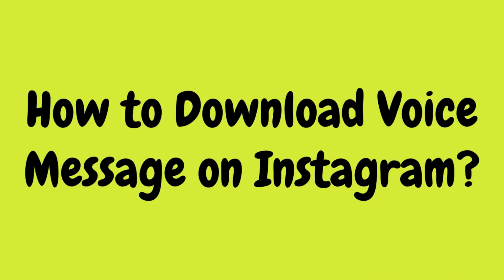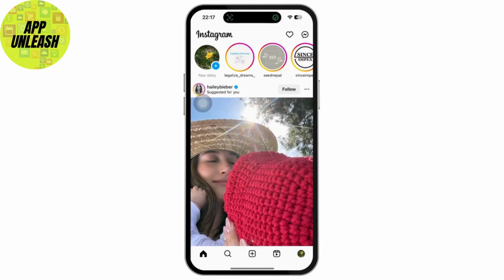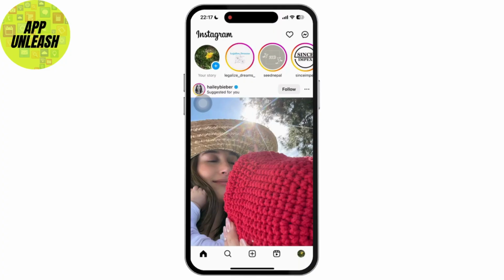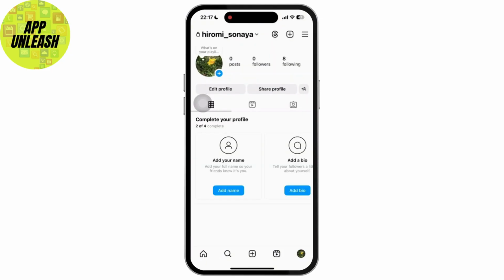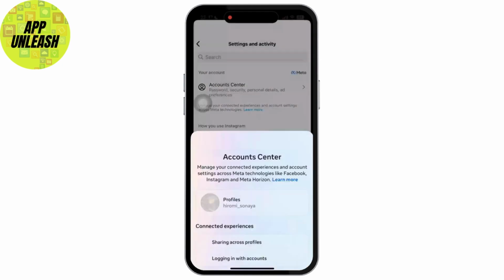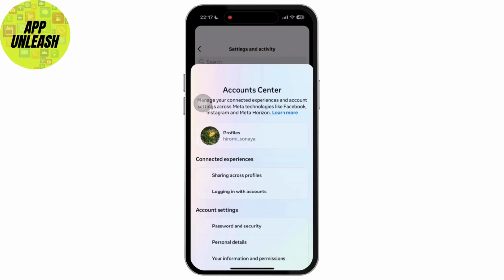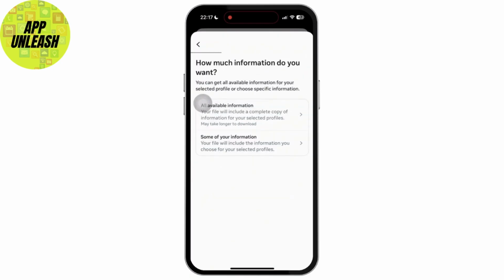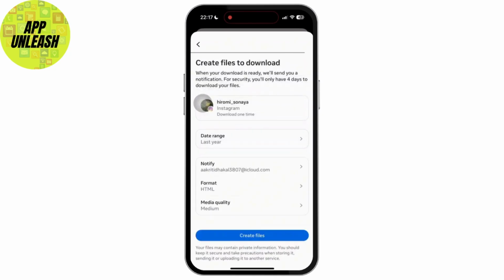How to Download Voice Message on Instagram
How to Download Voice Message on Instagram (2025)!
Want to save voice messages from Instagram? This video will guide you through the steps to download voice messages on Instagram easily. Whether you're wondering, "How do I download Instagram voice messages?" or looking for a simple method to save them, this tutorial has you covered. Learn how to keep important voice messages stored on your device. Watch now to download Instagram voice messages today!

Timestamps:

00:00 How to Download Voice Message on Instagram
00:10 How Do I Save Instagram Voice Messages?